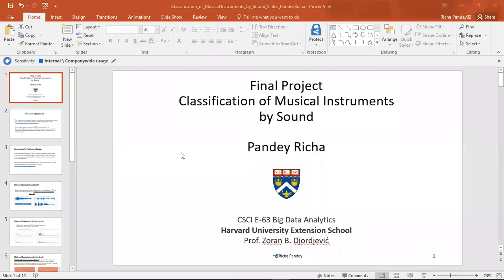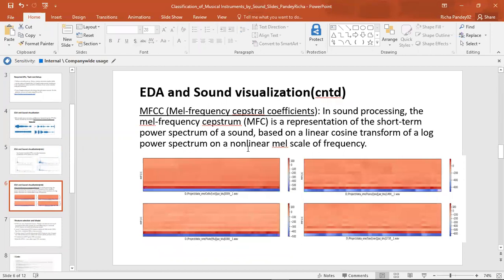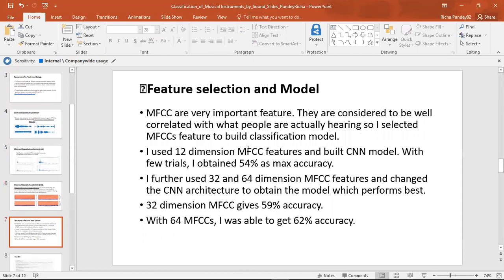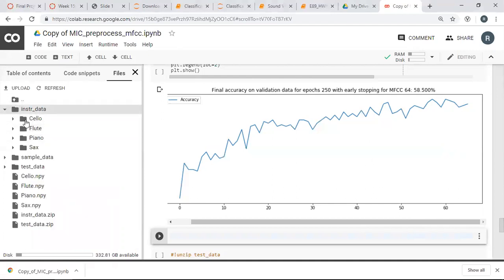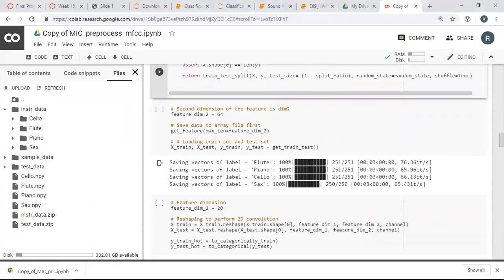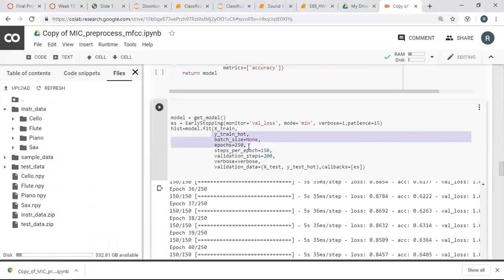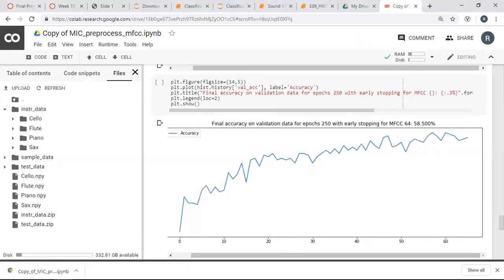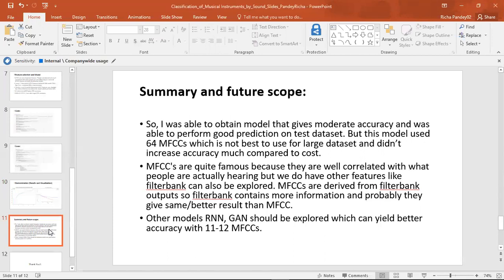Classification of Musical Instruments by Sound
This is long video for Classification of Musical Instruments by Sound